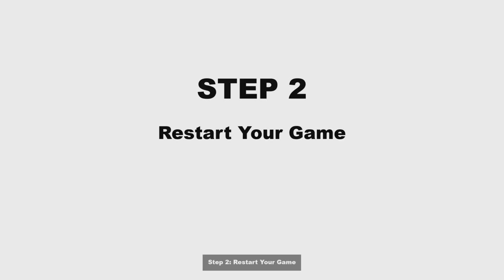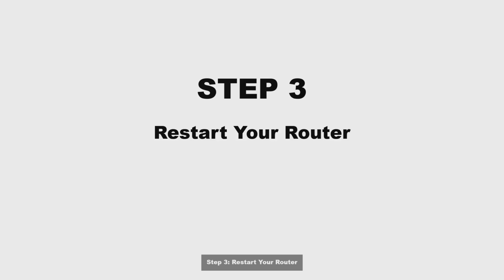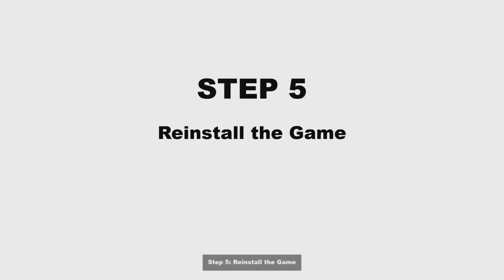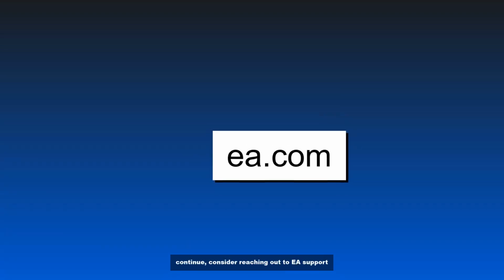How To Recover Apex Legends Connection Errors 2025 (EASY GUIDE) (2026)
In this video, we show you how to recover Apex Legends connection errors 2025 with our easy guide. If you're struggling with connectivity issues, this tutorial will provide you with effective solutions to get back in the game.